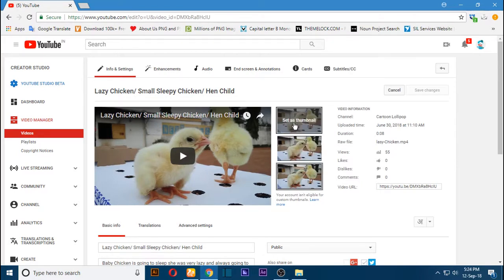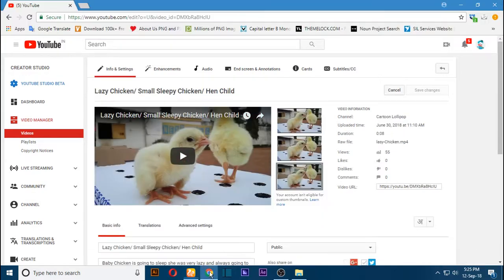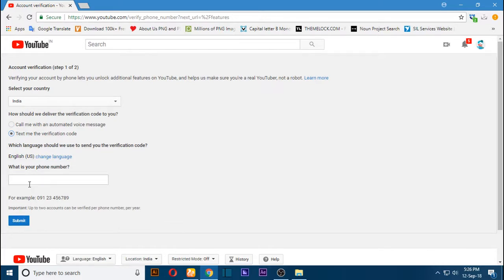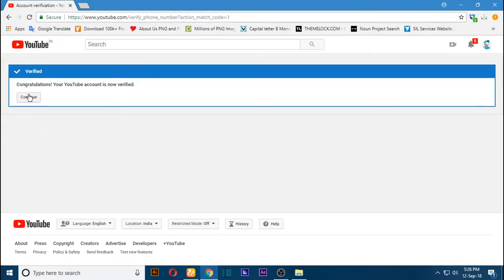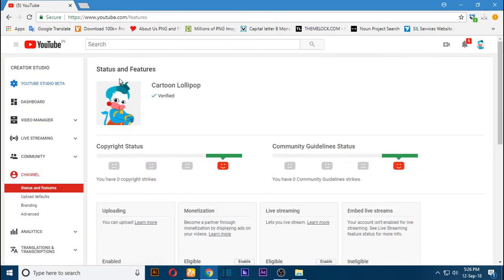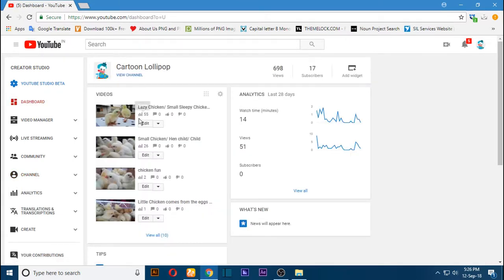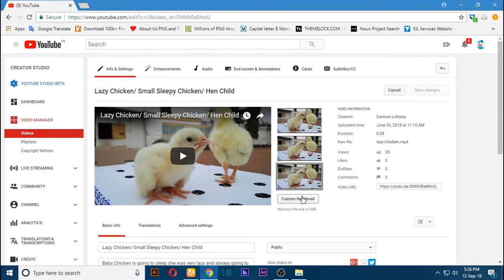Change YouTube Video Images | Custom Thumbnail Missing | Thumbnail Option not coming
If you are created your YouTube channel and unable to change video images here is the complete Solution.

Also if your YouTube Video Thumbnail Option is not showing in Video option then you can bring it very easily with this video Help.